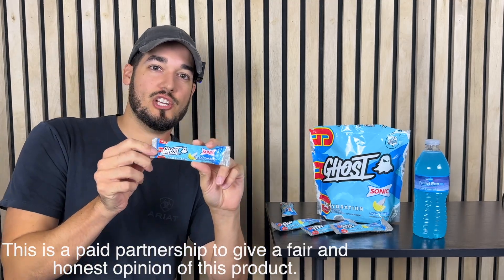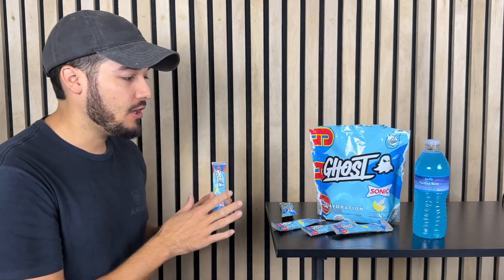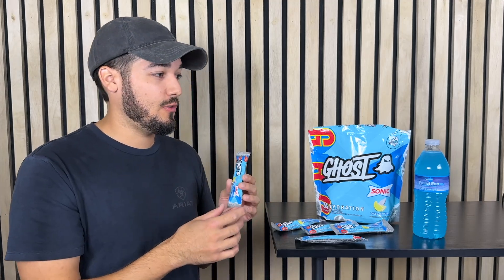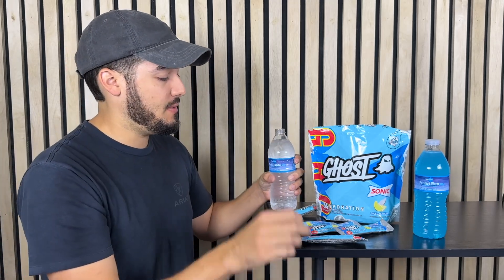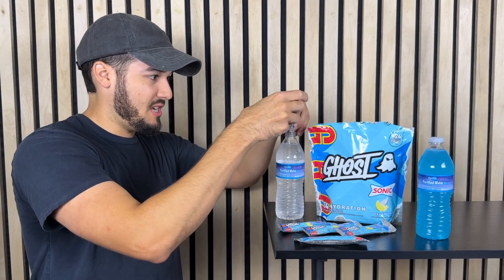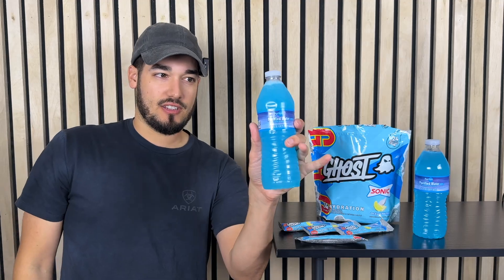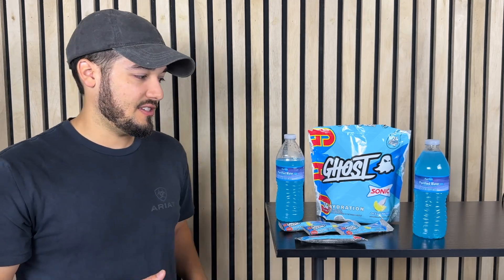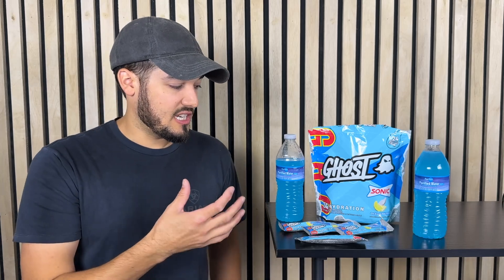GHOST Hydration Packets Electrolyte Powder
Ghost Packets